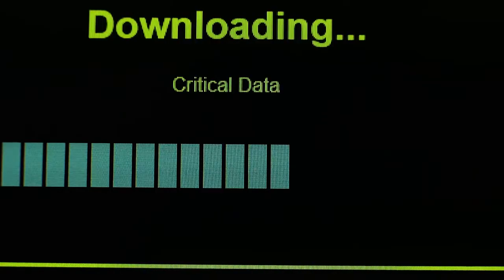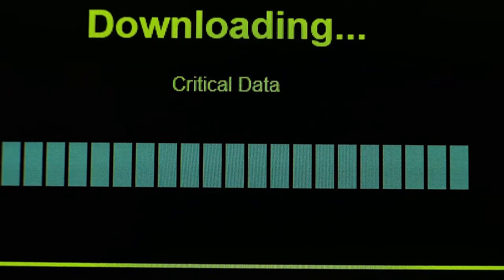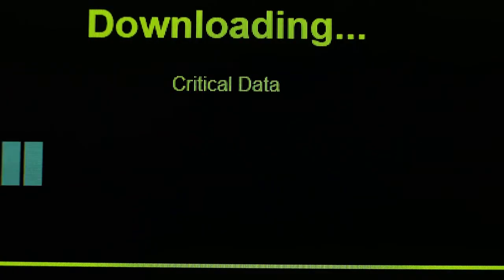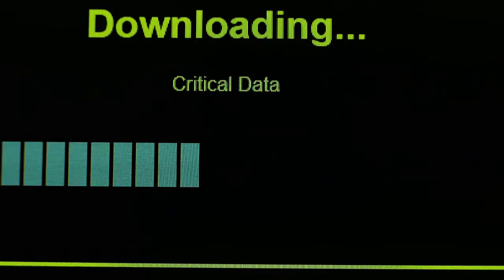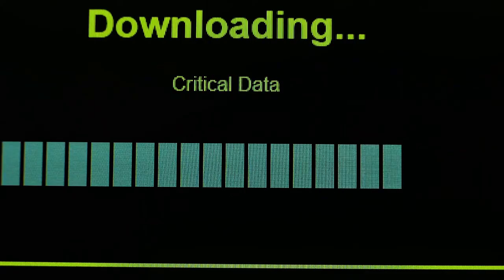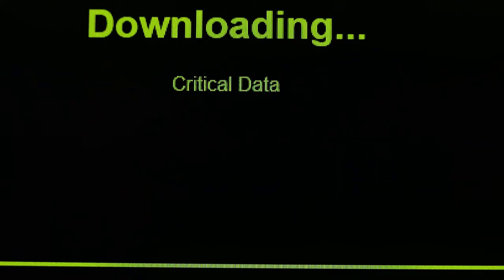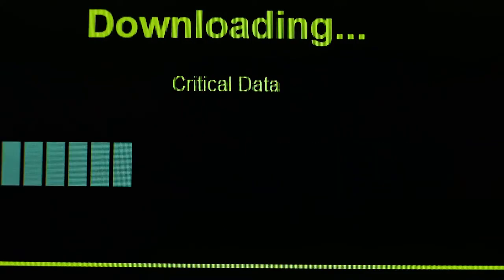Two factor authentication not working on TradeZero Fix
nan